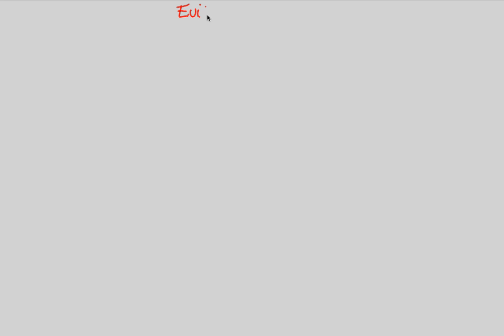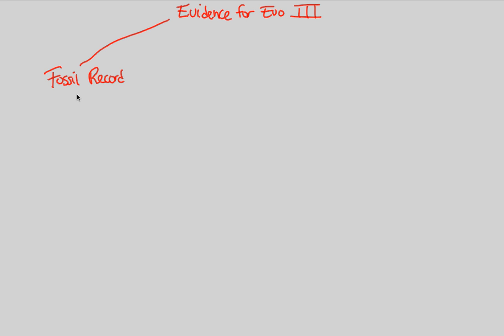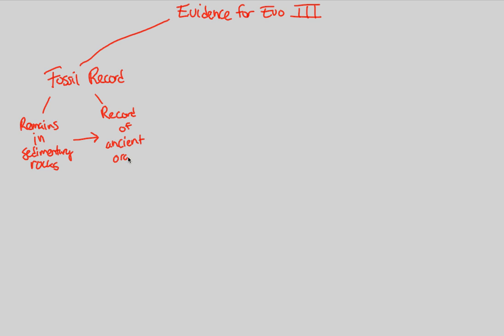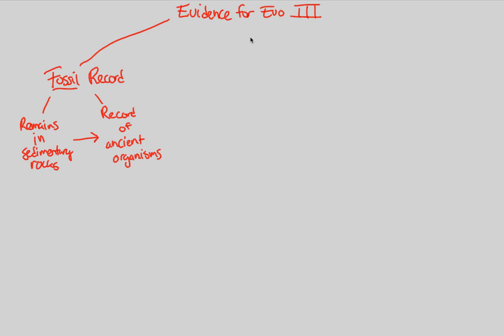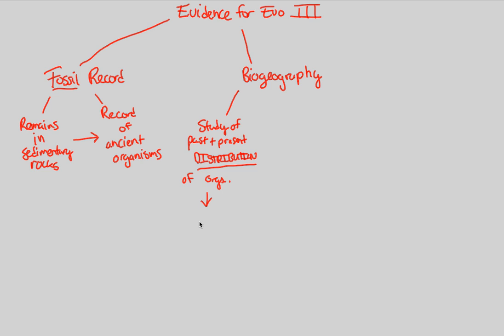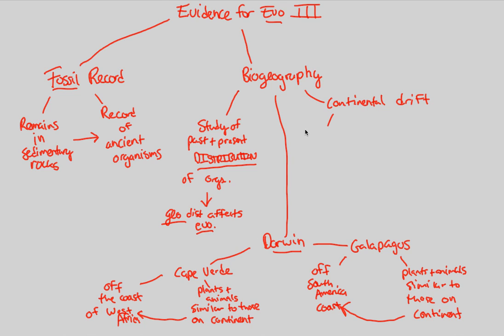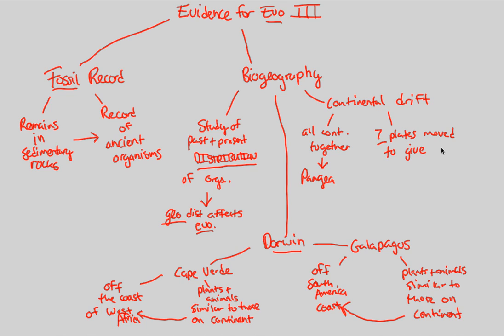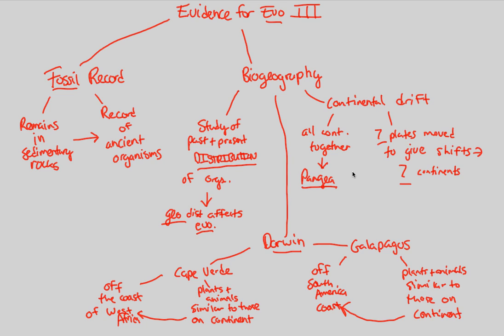Darwinian Evolution - Evidence III | BIALIGY.com